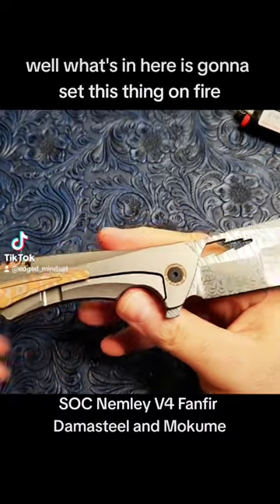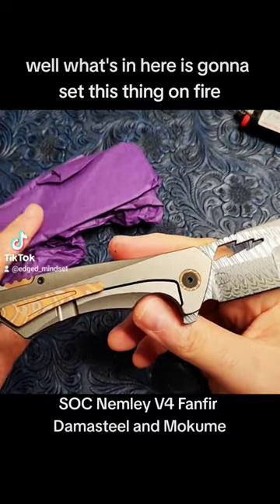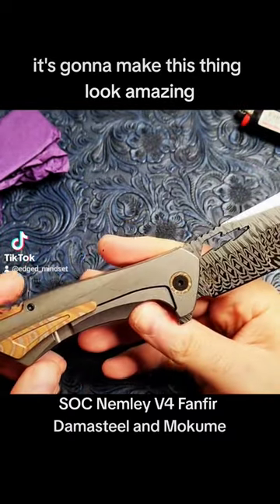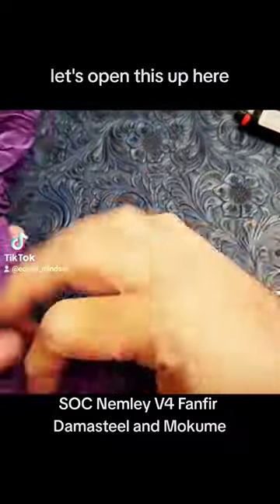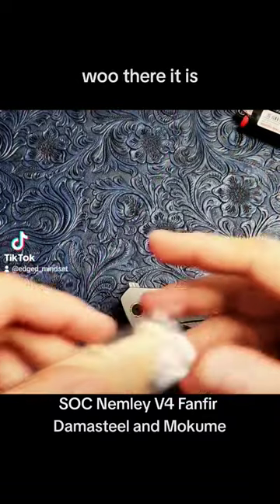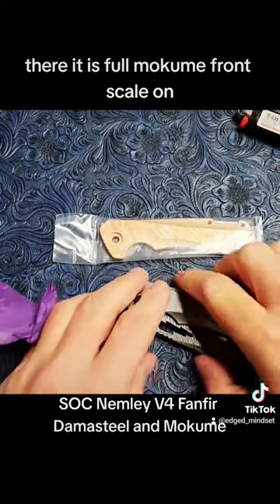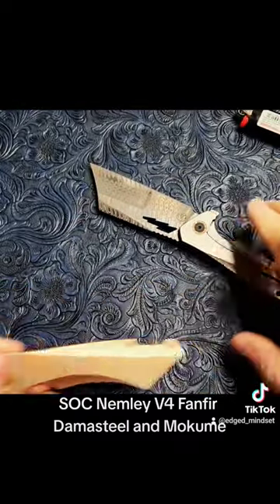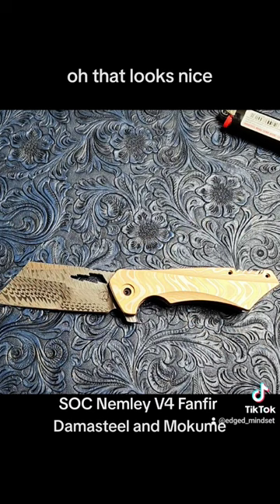SOC Nemley v4 Fanfir Damasteel and Mokume Gane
Mokume-gane (木目金) is a Japanese metalworking procedure which produces a mixed-metal laminate with distinctive layered patterns; the term is also used to refer to the resulting laminate itself. The term mokume-gane translates closely to 'wood grain metal' or 'wood eye metal' and describes the way metal takes on the appearance of natural wood grain. Mokume-gane fuses several layers of differently colored precious metals together to form a sandwich of alloys called a "billet." The billet is then manipulated in such a way that a pattern resembling wood grain emerges over its surface. Numerous ways of working mokume-gane create diverse patterns. Once the metal has been rolled into a sheet or bar, several techniques are used to produce a range of effects.

Mokume-gane has been used to create many artistic objects. Though the technique was first developed for production of decorative sword fittings, the craft is today mostly used in the production of jewelry and hollowware.